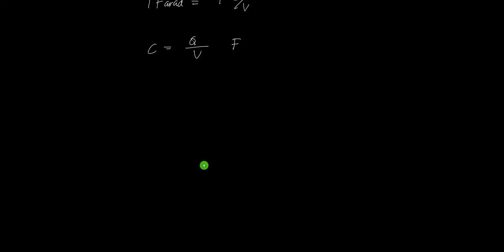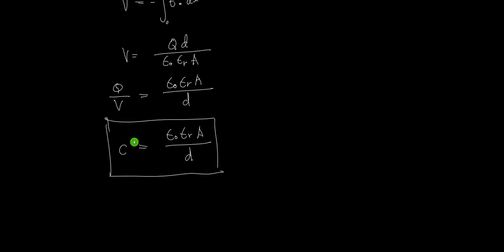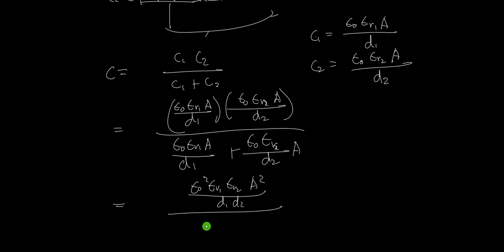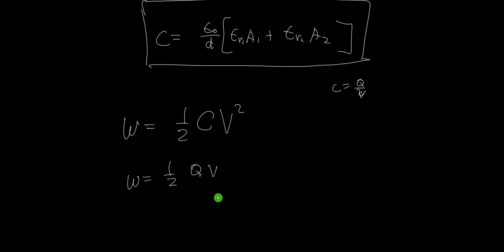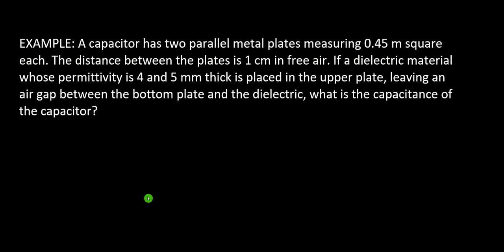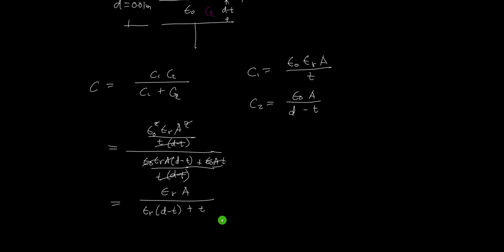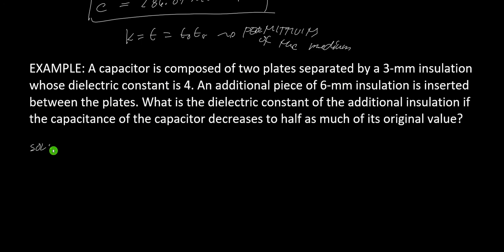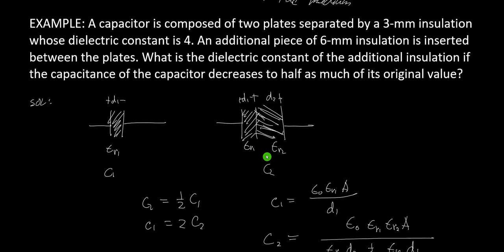EE121 - Unit V: Characteristics of Energy-Storage Elements Lesson A: Capacitor and Capacitance